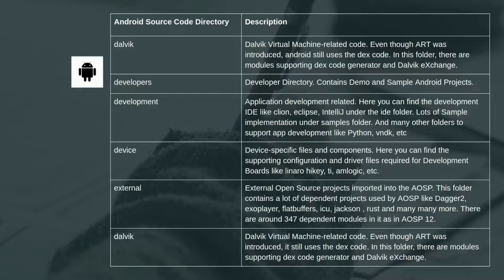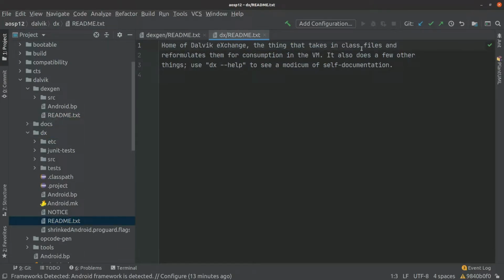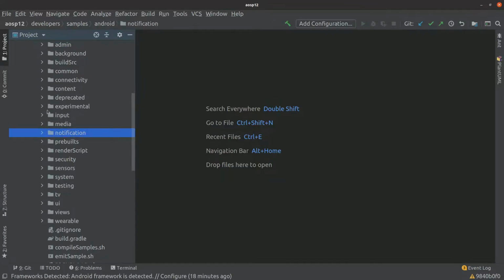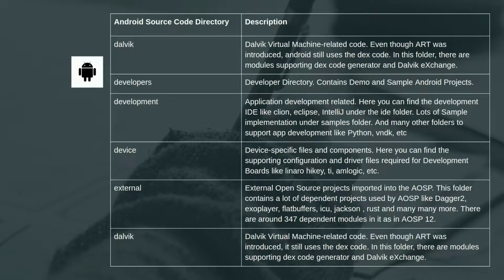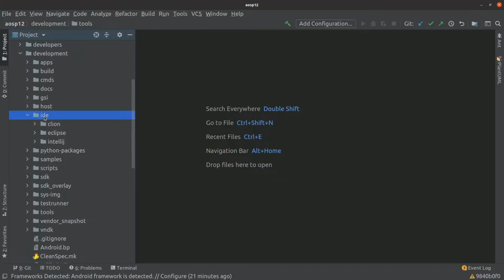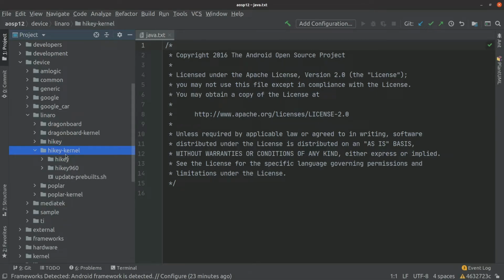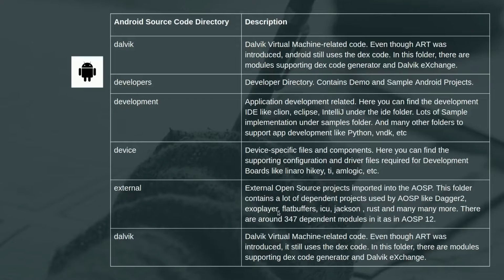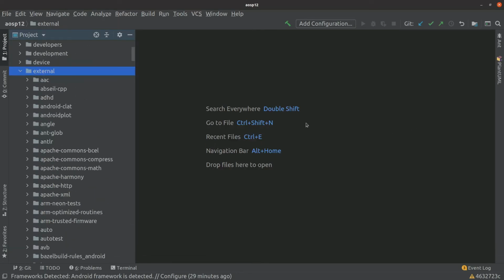AOSP Folder2 vp